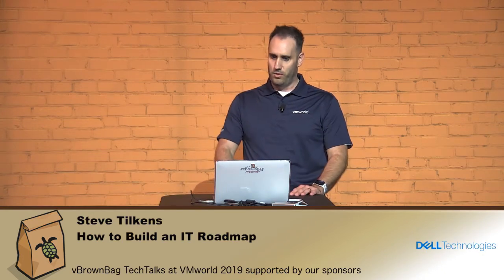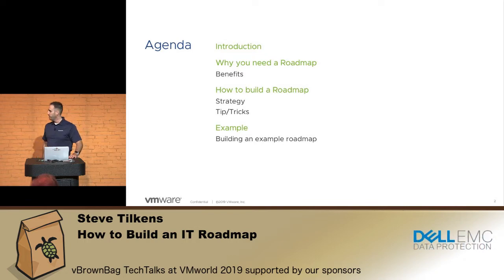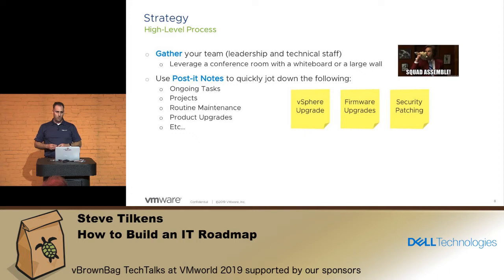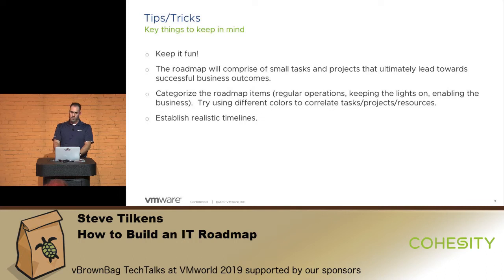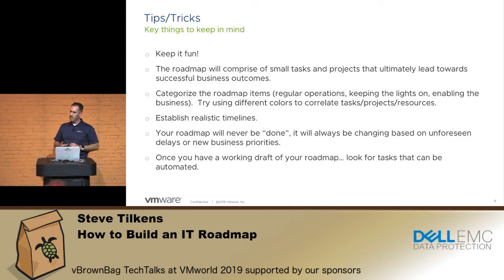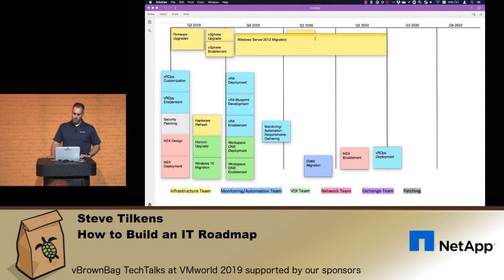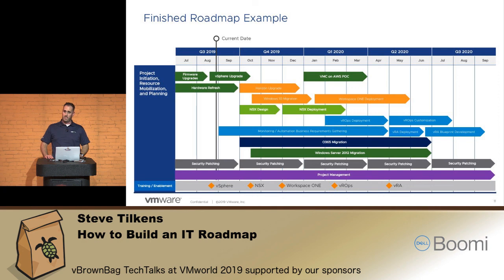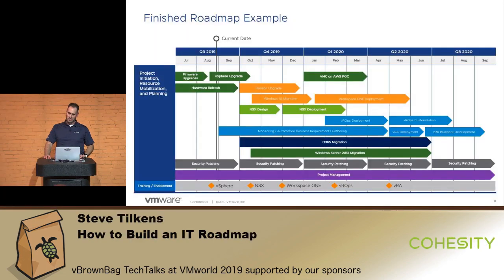How to Build an IT Roadmap - Steve Tilkens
This TechTalk will focus on strategies IT professionals can leverage to organize and prioritize the IT projects that enable their businesses to run.  Having an IT plan is critical to ensure that the tactical tasks completed daily result in outcomes that matter to the business.

*About vBrownBag*

*vBrownBag TechTalks*